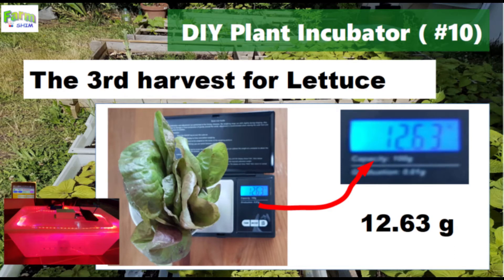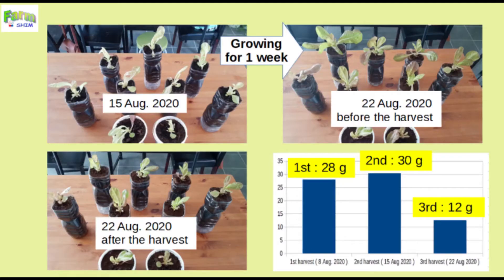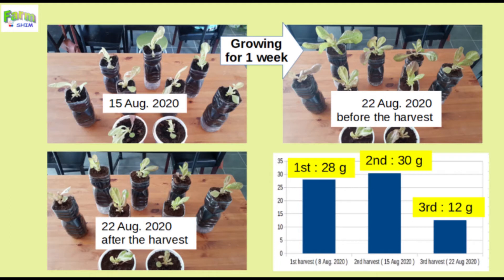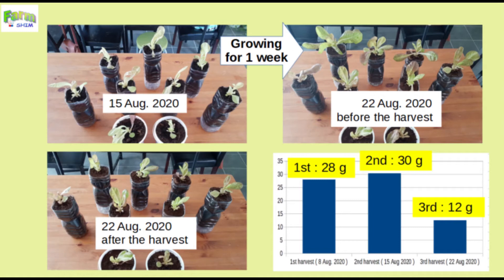DIY Plant Incubator ( #10 , 3rd harvest for Lettuce )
This video is for the 3rd harvest. It show how much the lettuce grows  for the last 1 week.